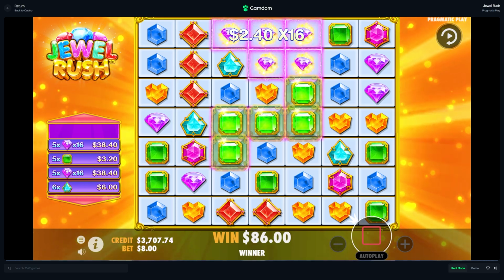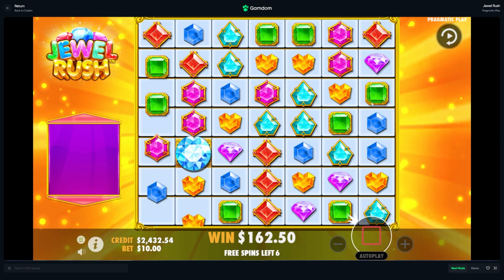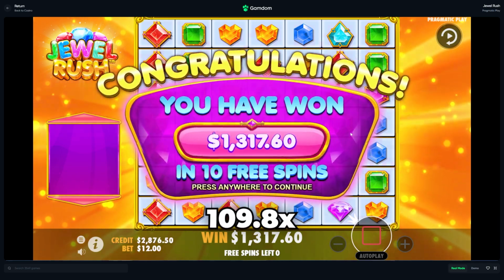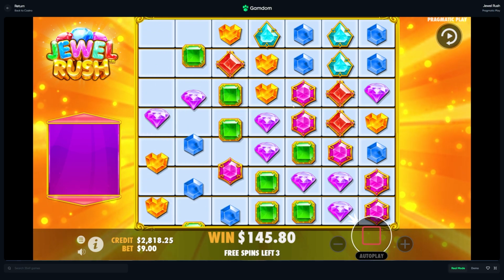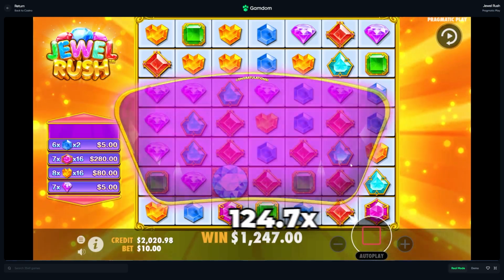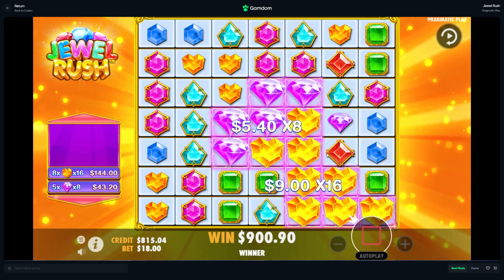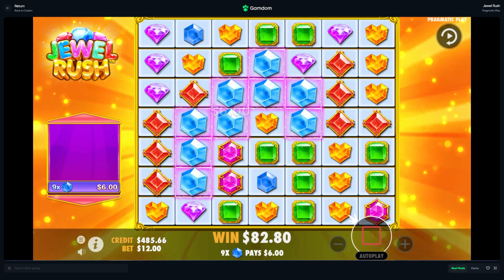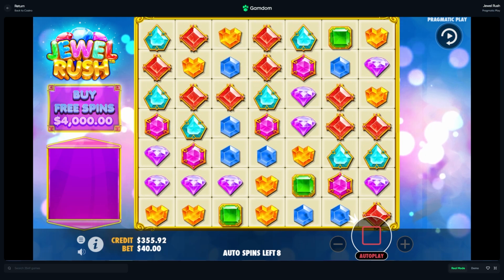256X MAX MULTI CONNECTION ON JEWEL RUSH!! (Bonus Buys)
In Today's video, We are back with the fruit party reskin, Jewel Rush! I did a TON of Bonus Buys and managed to get a HUGE 256x multiplier connection on my ALL IN bonus... I risked a ton of balance and this buy paid huge, so I hope you all enjoy!
if you want to see this again or any other slot please let me know down below.. and if you're reading this.. ily.

Video edited by: @huhMikey